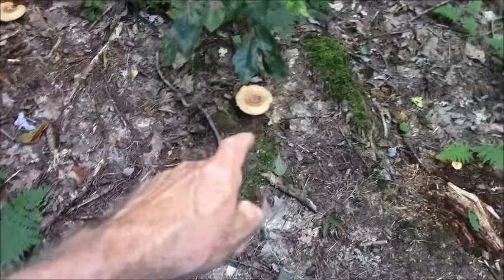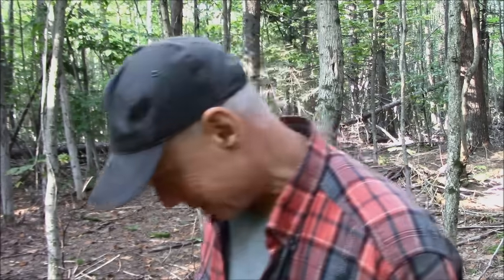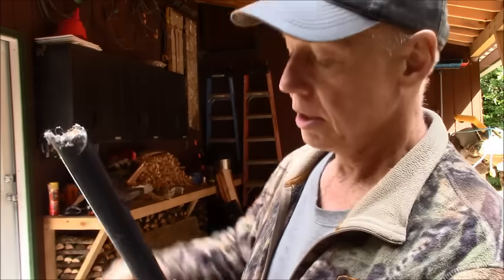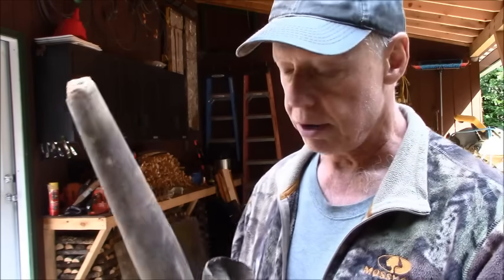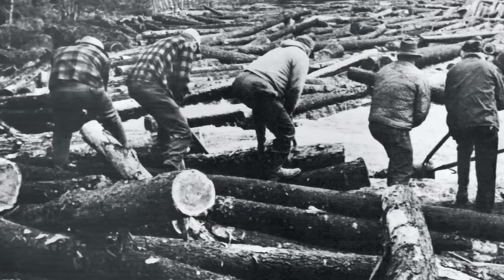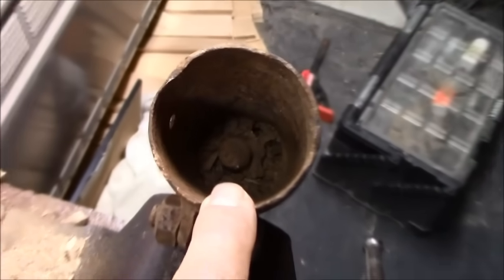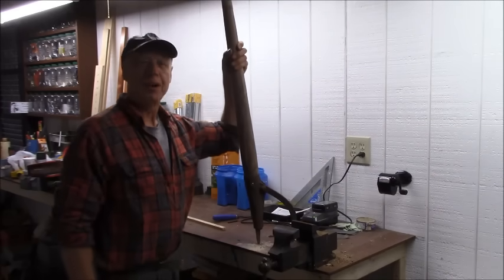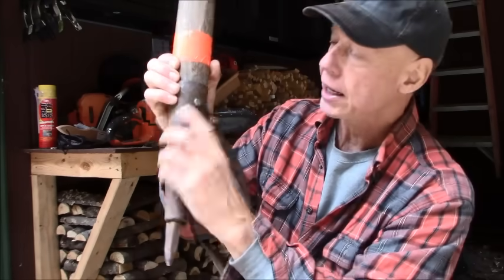Backwoods Living and Making Sawdust. An Off Grid Living Vlog #159. Are We Moving South?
In this episode we're busy preparing for another winter of living in an off grid cabin. Also, clarifying the misconception about us moving south.

Links to PEAVEYS USED FOR TURNING LOGS:
OAOLOWF LOG PEAVEY

FELLED LOG PEAVEY

WOODCHUCK LOG PEAVEY

YUCHENGTECH LOG PEAVEY
Homesteading Must haves

View my artwork and enjoy our FREE RECIPES and PHOTO ALBUM at the FRIENDS OF FRANKIE AND THE BOSS

All  content including video, audio, graphics' and logos are protected by copyright.